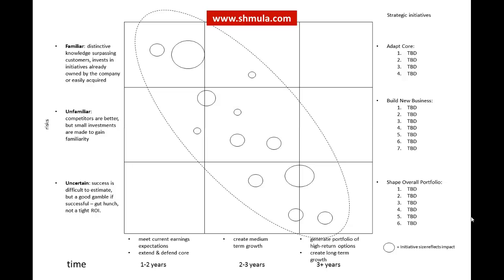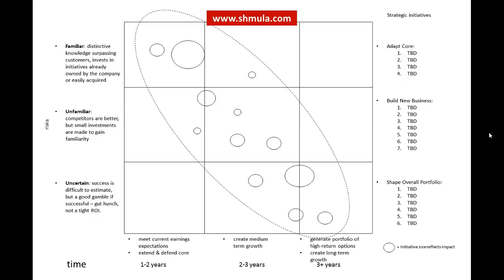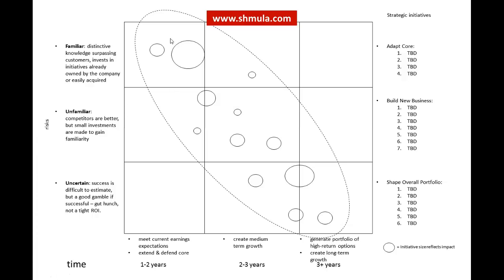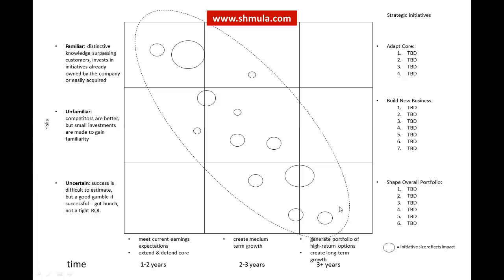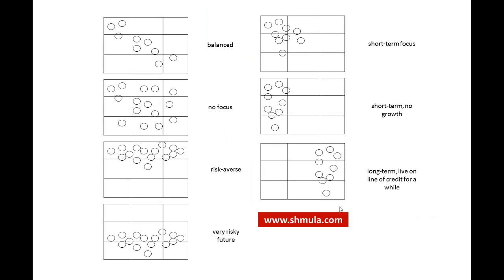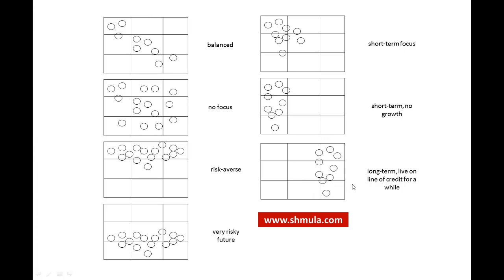Portfolio of Initiatives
Portfolio of Initiatives is a great and simple tool to identify and plot your current initiatives against risk and return.